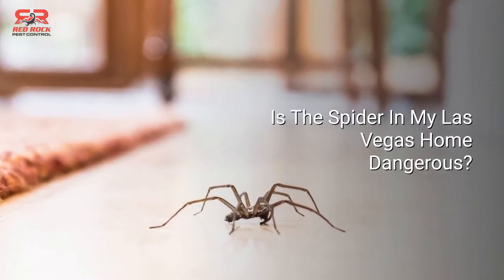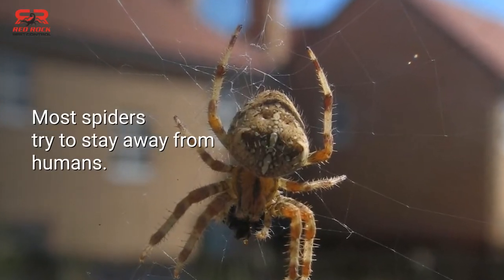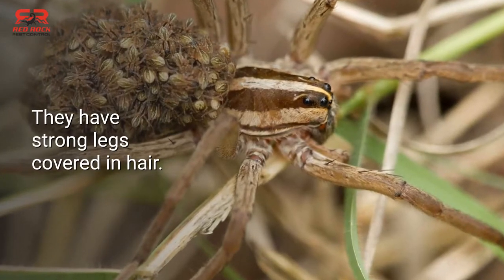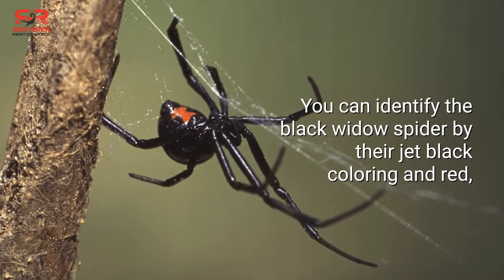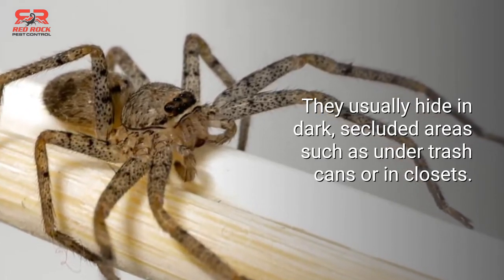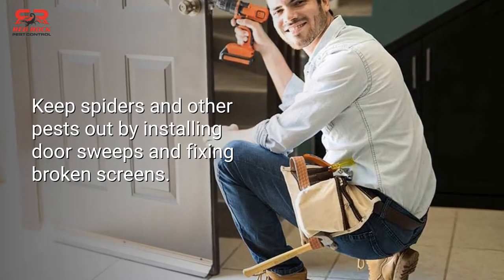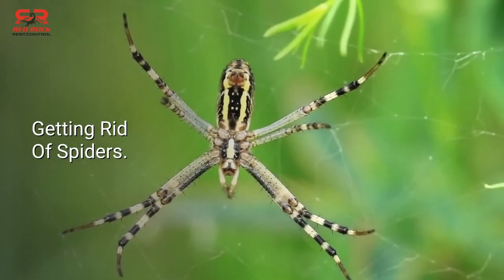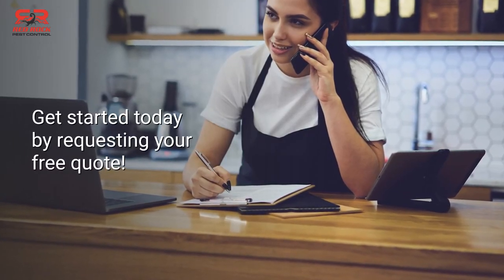Dangerous Spiders In Las Vegas | Red Rock Pest Control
Red Rock Pest Control is dedicated to providing quality pest control services to the Las Vegas Valley.

While there are over a dozen species of spiders in the Las Vegas area, only two of them can actually harm you. It’s true that all spiders have fangs and venom, but only two species in our area can transfer it to humans: the black widow and the brown recluse.